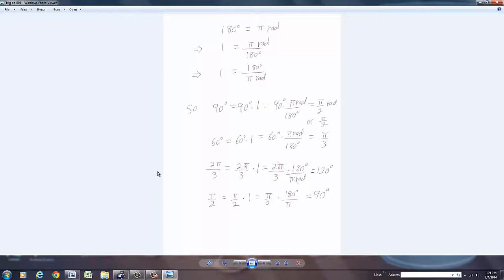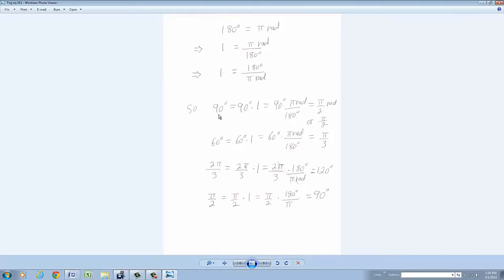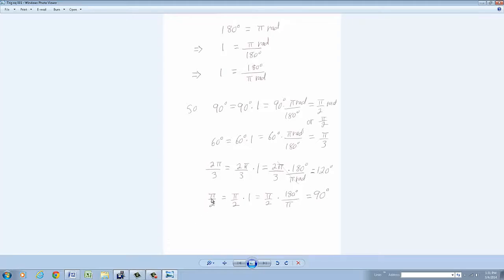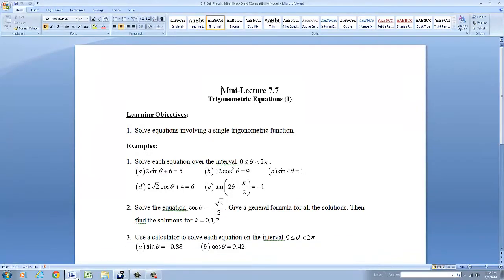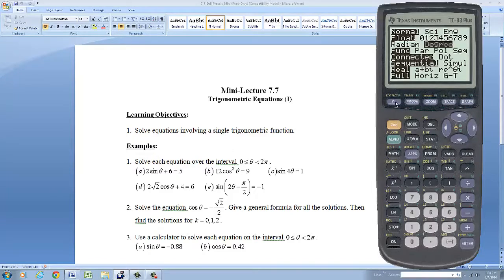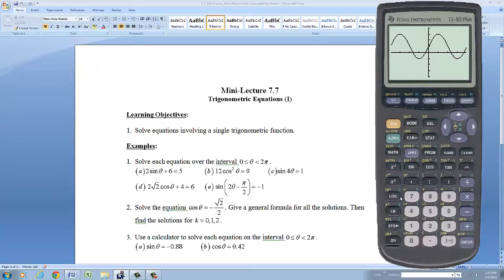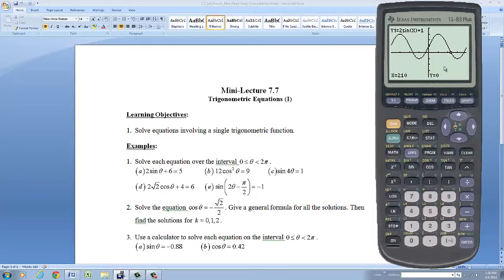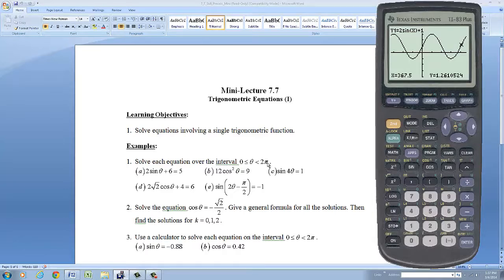Solving Trigonometric Equations with a Graphing Calculator (Part I)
In this video (Part 1), I demonstrate how to solve a trigonometric equation by graphing.  I use a virtual TI-83 plus graphing calculator.